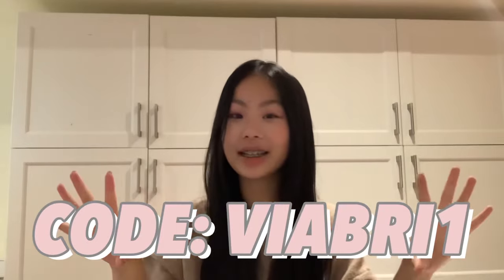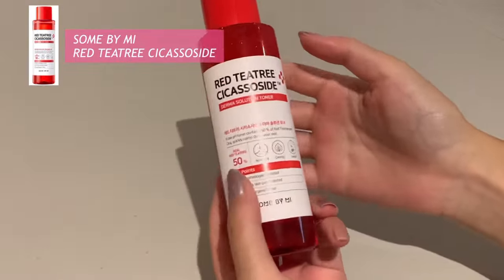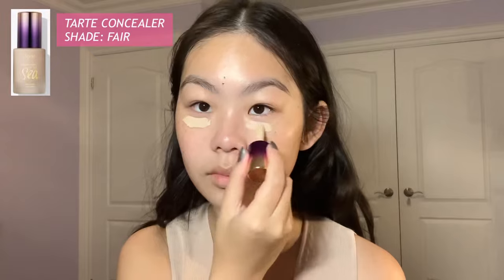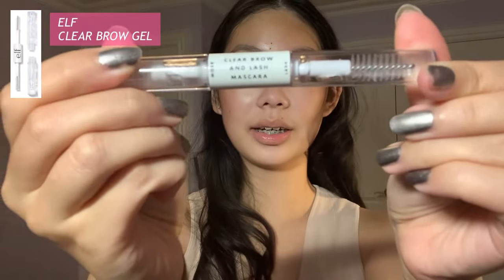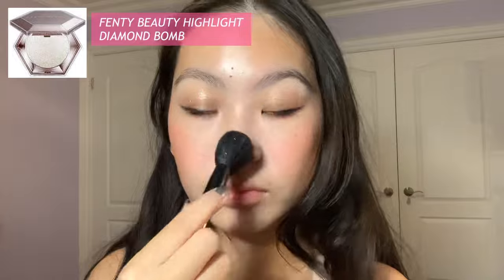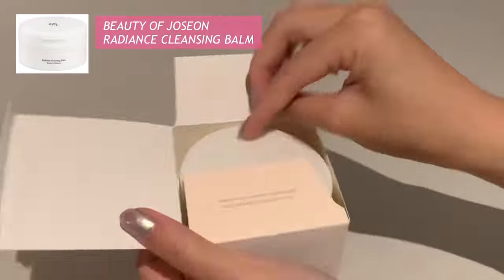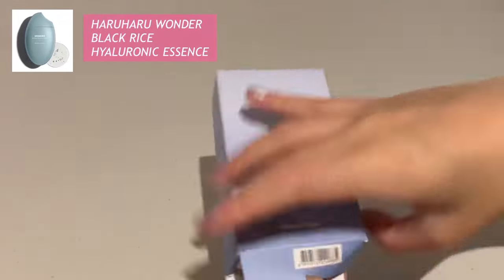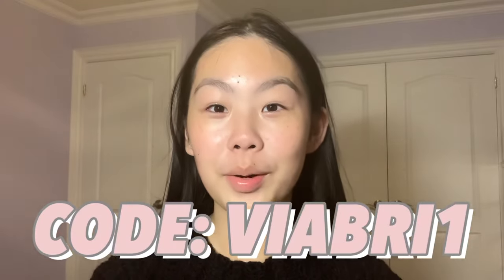fall vlog 🍂YESSTYLE AUTUMN SKINCARE REVIEW + makeup grwm, pumpkin patch, apple picking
hi guys! im so excited to share with you these amazing yesstyle skincare products from their summer to fall transition skincare set. i loved going apple picking and going to the pumpkin patch💕

love,
sabrina

Milk Cream Blush
Milani Blush
Morphe Eyeshadow Palette
Butter Bronzer

editing and music:
iphone xr
ipad air 4
apps ( vllo, canva, inshot )
music from vllo:
nostalgia
time stamp
memory